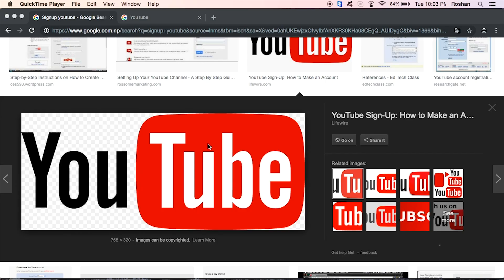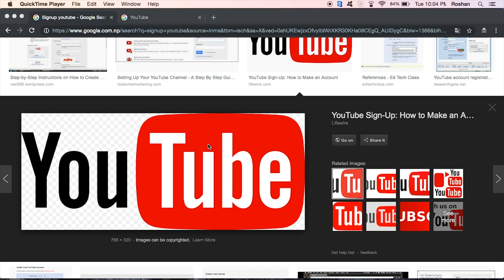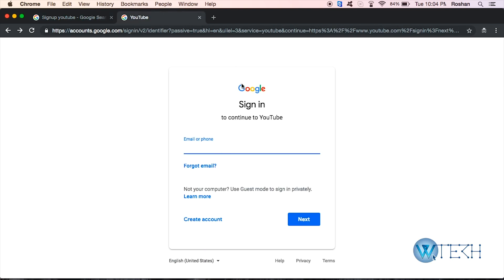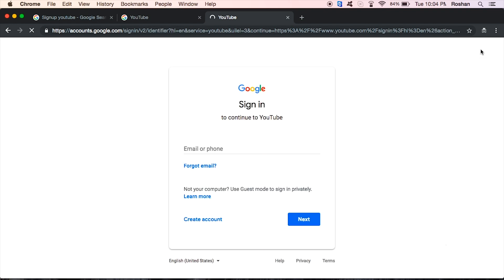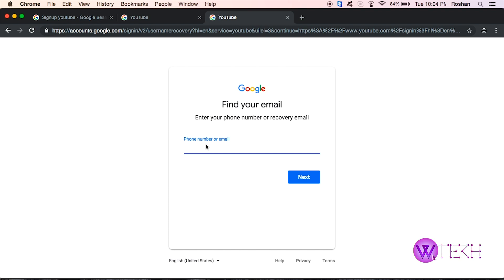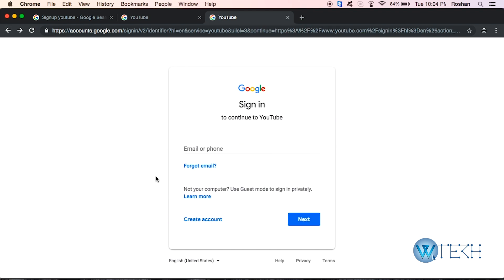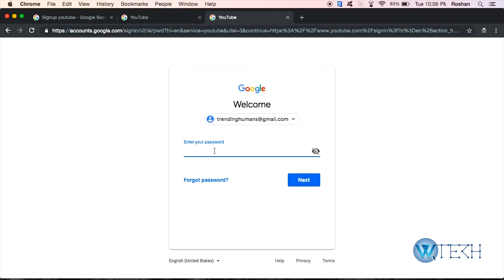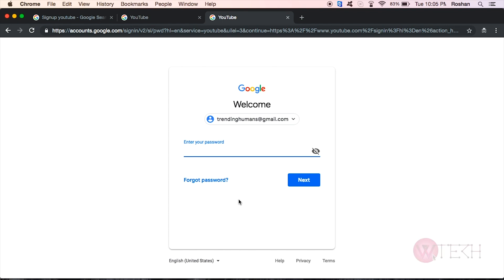(How to) Youtube Account Recovery 2018 | Forgot Youtube Password? Reset / Retrieve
Trying to login to your YouTube account but failed? A forgotten password perhaps. We will help you to recover your YouTube Account in this simple tutorial. Just know that as YouTube is linked with your Google account and they both use the same Account credentials, so making a change here means your password for all Google services will be changed according to this.

This includes all Google services and properties you are using, like Gmail, Docs and Drive. We will show you how you can recover a Forgotten YouTube password in this new video.